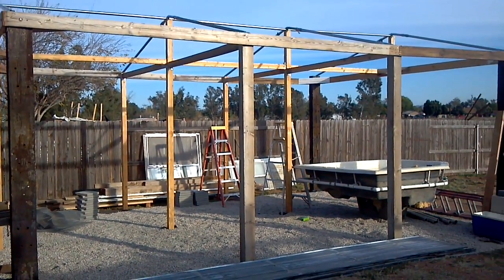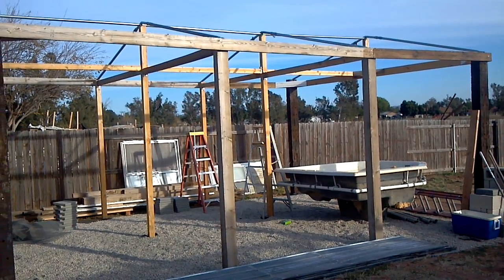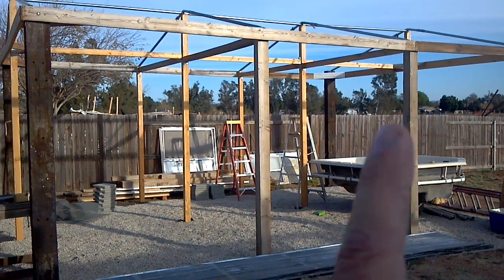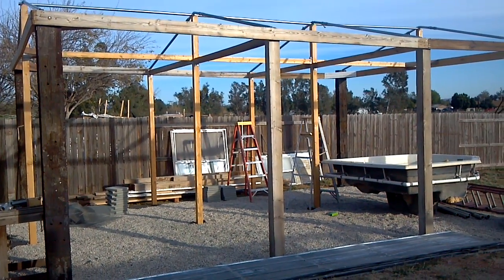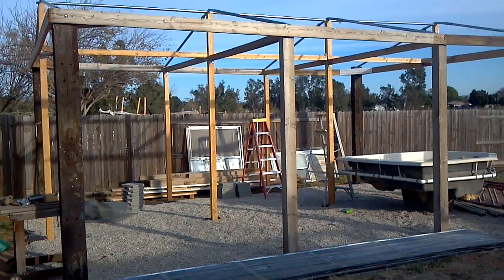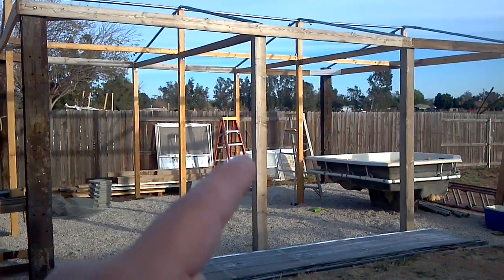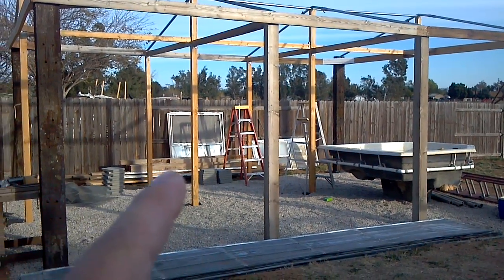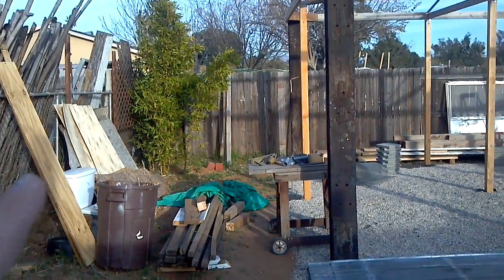How to Build a Greenhouse cheap for Aquaponics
Greenhouse from salvage materials